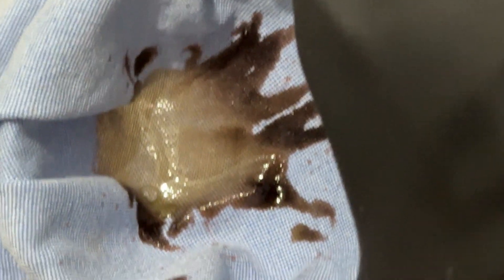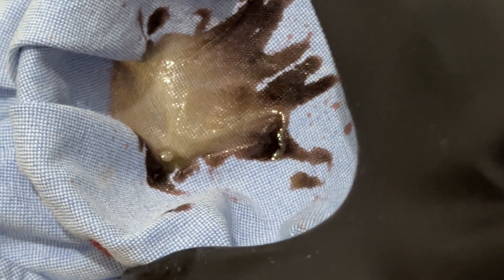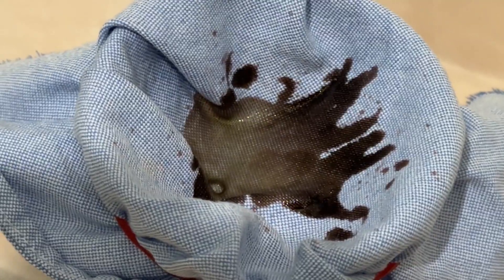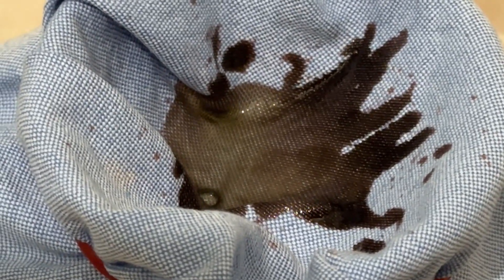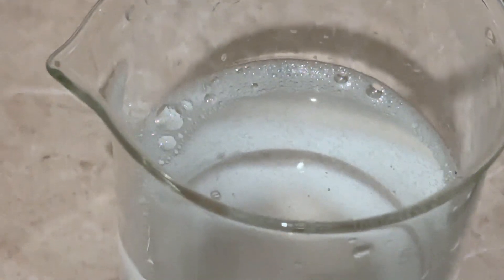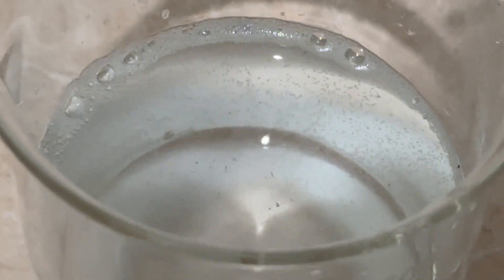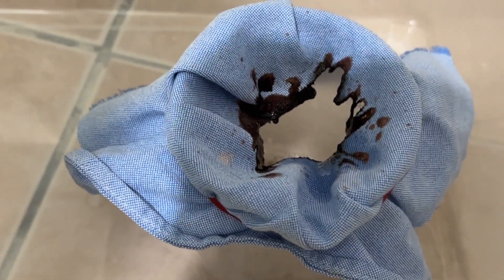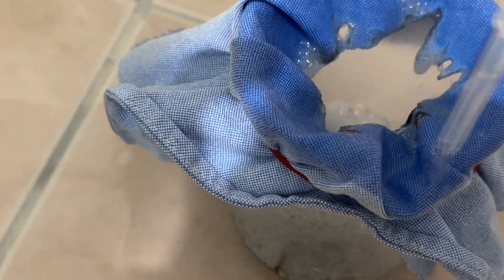Concentrated sulfuric acid on 100% cotton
We did 5M, and after that we did 8M, so why not go whole hog and drip some 18M (98%) sulfuric acid on some cotton?